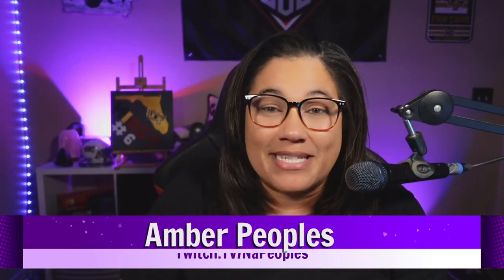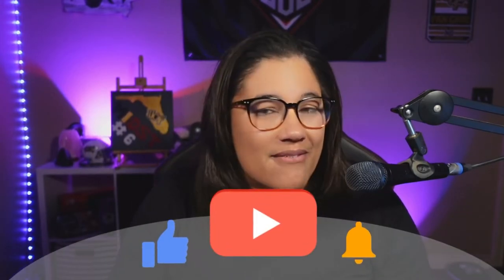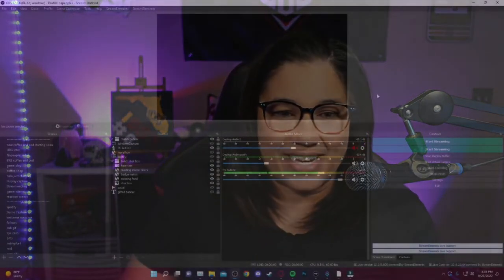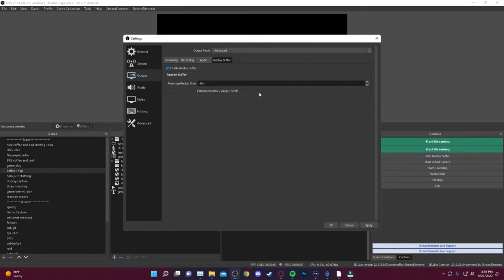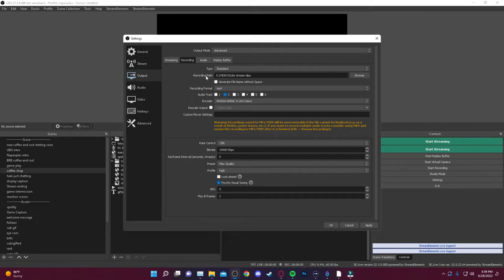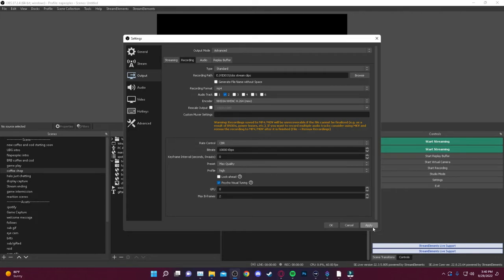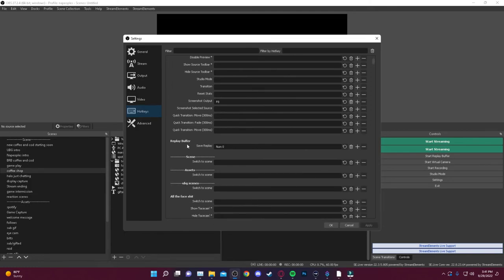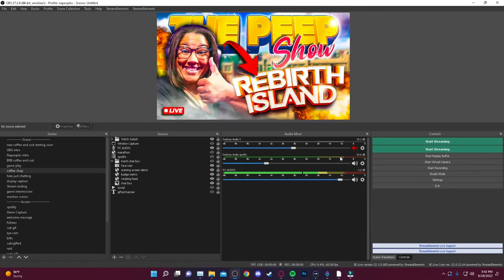HOW TO GET EASY GAMING CLIPS WITH OBS! OBS REPLAY BUFFER TUTORIAL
If you are looking for a solution to your poor AI generated clips! Look no further than your obs streaming platform.  I will be able to teach you how to set up obs replay buffer in order for you to get crisp, clear and easy to find clips of your game play!